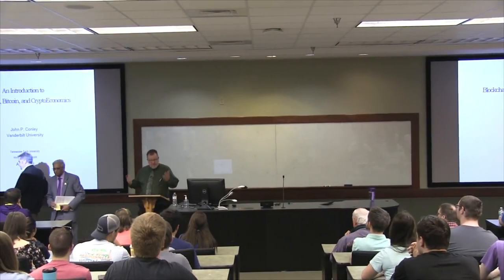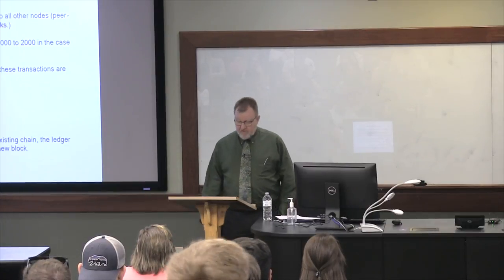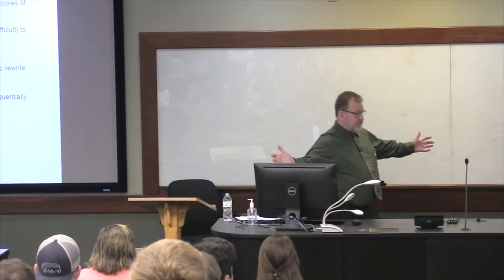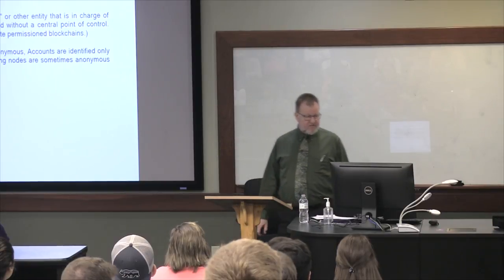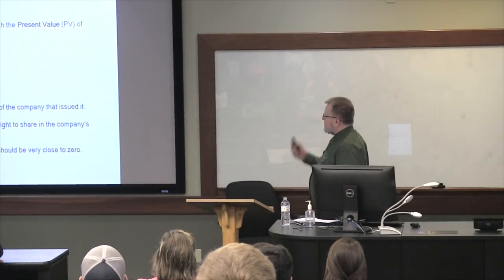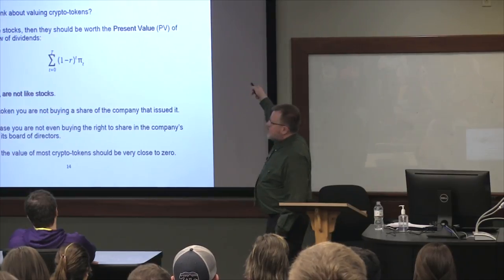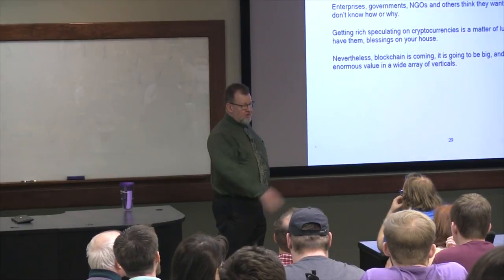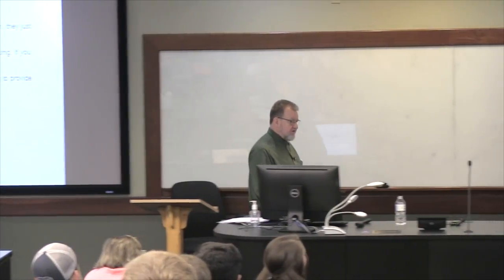Tennessee Tech's Windows On the World symposium 2018